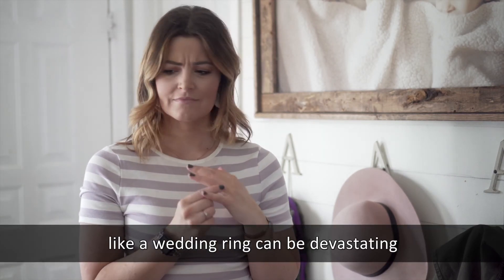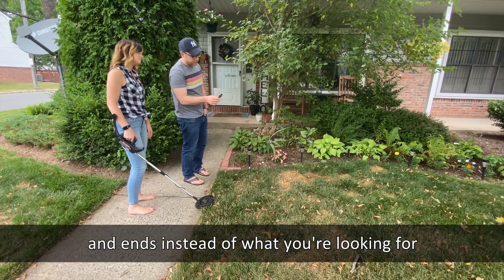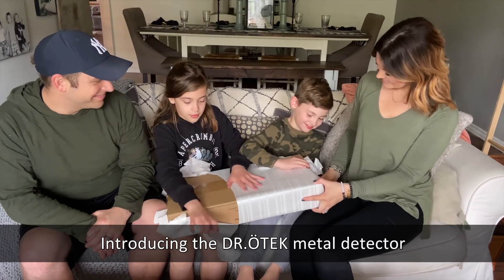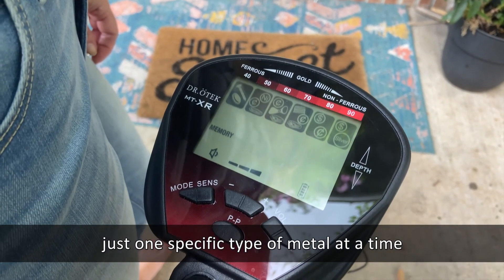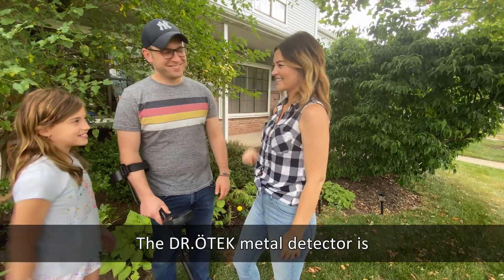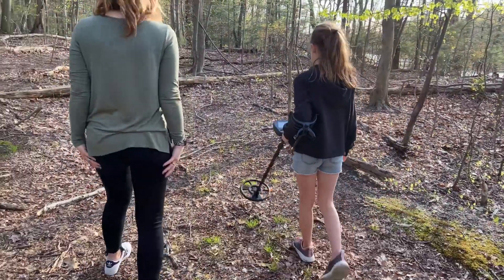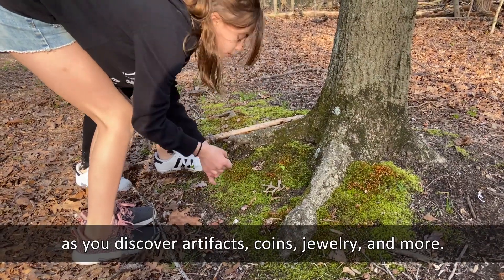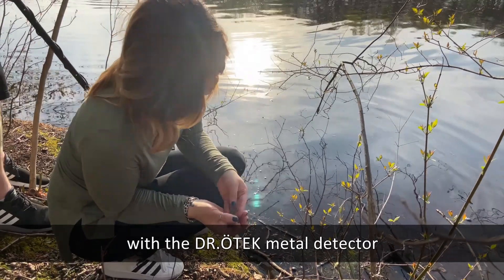The MT-XR Make your Life Up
MT-XR helps you find the lost but meaningful Ring

🔦 Key Features:
✅LARGE LCD DISPLAY has a big clear 7.6 x 5.1 cm screen that is easy to read.
✅25cm WIDE SEARCH COIL is so powerful it can locate a quarter coin up to 25.4cm underground.
✅ Offers 5 upgraded modes including Pinpoint Mode, All Metal, Discrimination, Memory, and Jewelry. Innovative Memory Mode allows you to only detect one metal type that you want.
✅ PERFECT GIFT WITH ACCESSORIES. You can get more than a metal detector and including a premium headset, a heavy-duty digger shovel and a multipurpose carrying bag.